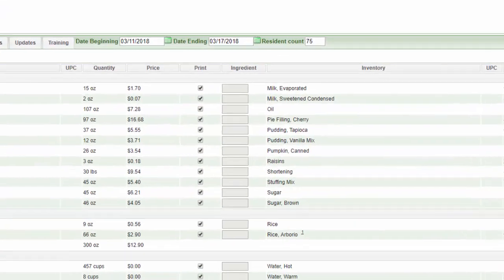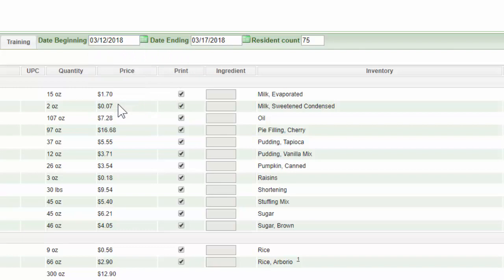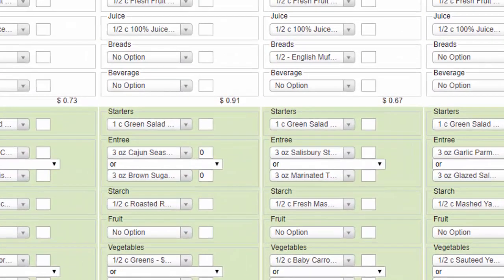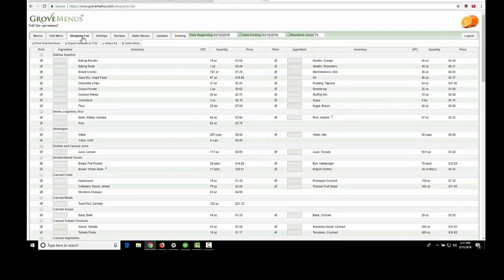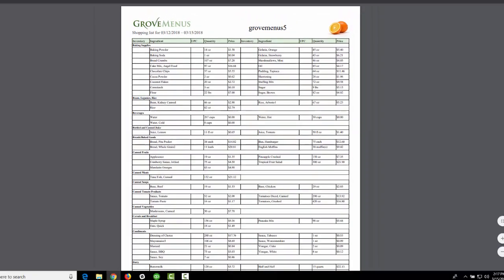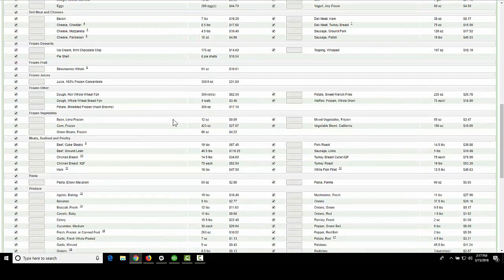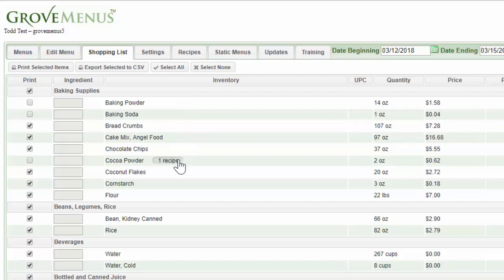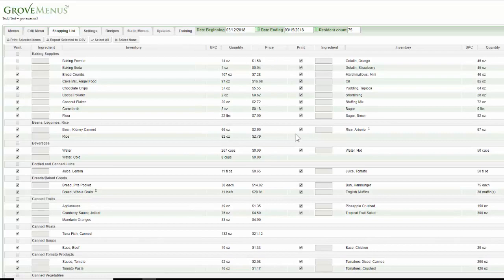Grove Menus Shopping List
2 minute tutorial of using Grove Menus shopping list